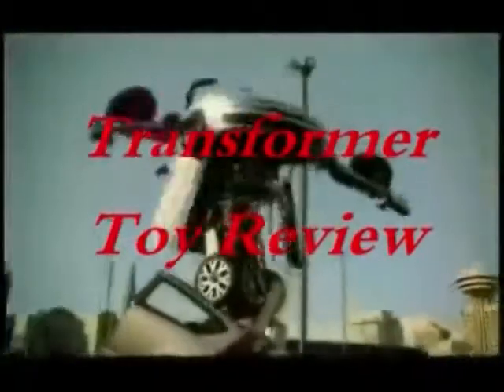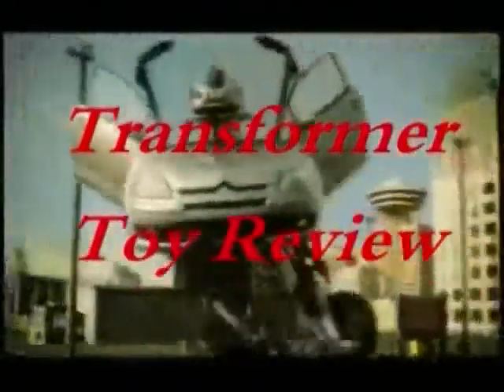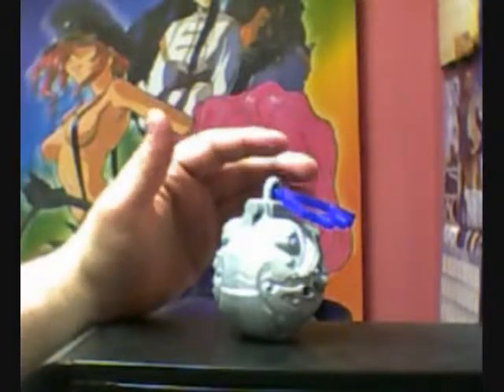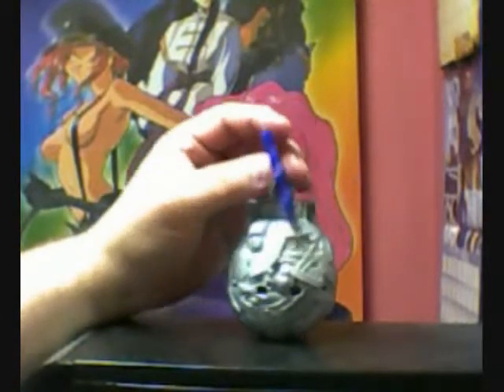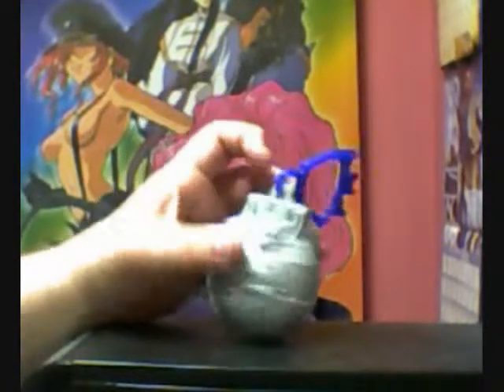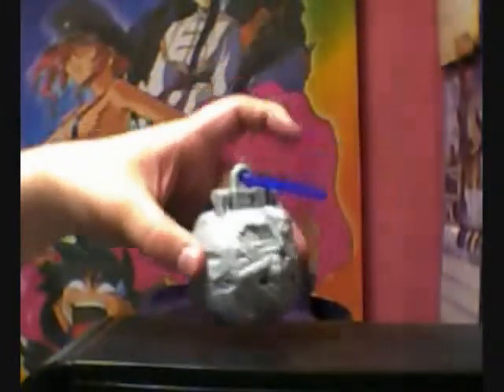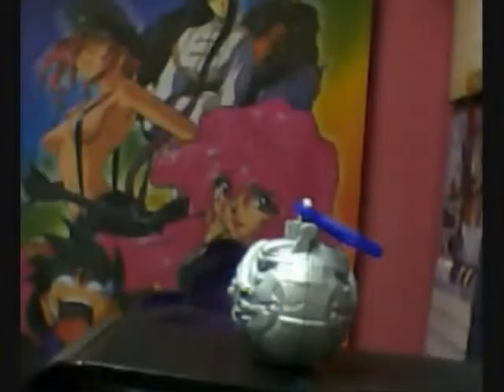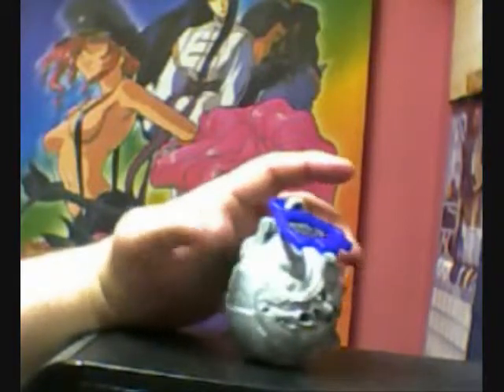Transformers Toy Review: Burger King's Revenge of the Fallen Ravage Reveal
Here is the second from my Burger King Revenge of the Fallen collection.